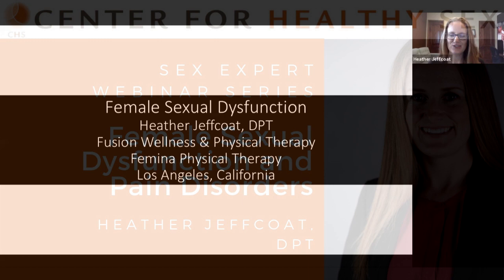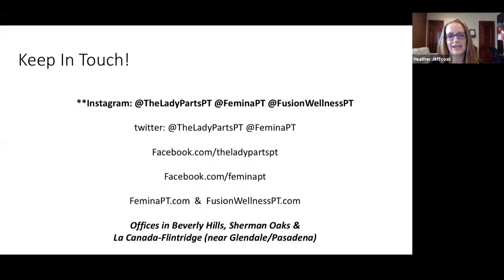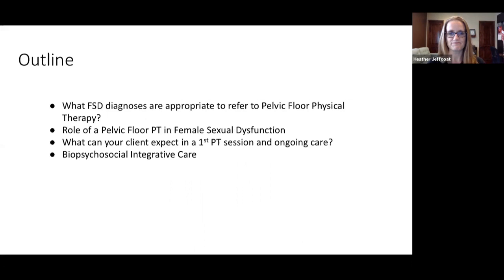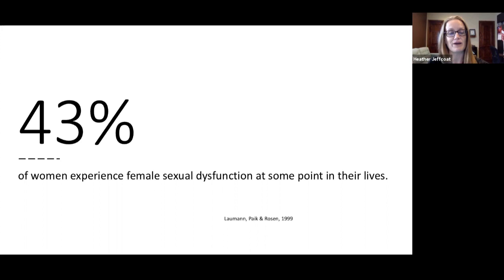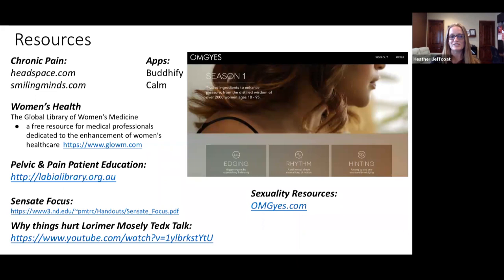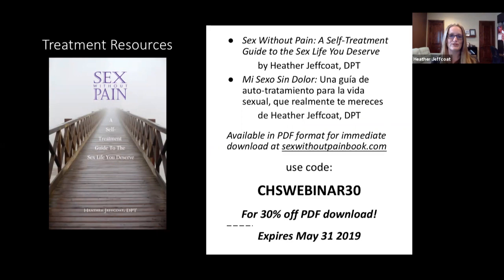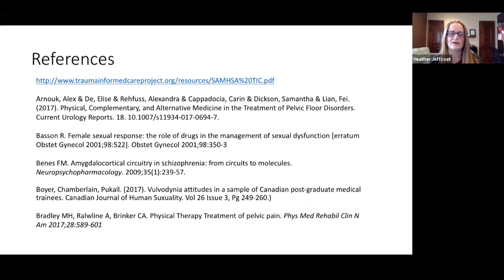Sex Expert Webinar Series: Female Sexual Dysfunction and Pain Disorders with Heather Jeffcoat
Heather Jeffcoat, DPT, presents her Sex Expert Guest Webinar Topic: Female Sexual Dysfunction and Pain Disorders.

Heather Jeffcoat, is the author of Sex Without Pain: A Self-Treatment Guide To The Sex Life You Deserve and a recognized expert in the field of Pelvic Health Physical Therapy. She has most notably been a featured guest on Sex With Emily on Sirius XM and podcast, ABC Radio, Loveline with Mike and Dr. Drew, Livestrong, Mom.me, and numerous other magazines, websites and television appearances.

To learn more about Heather and the services she provides